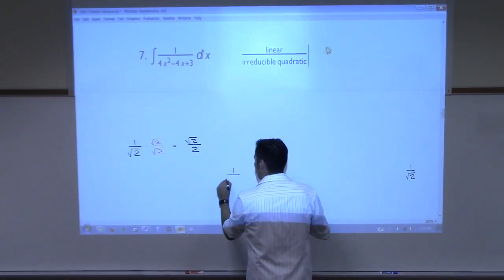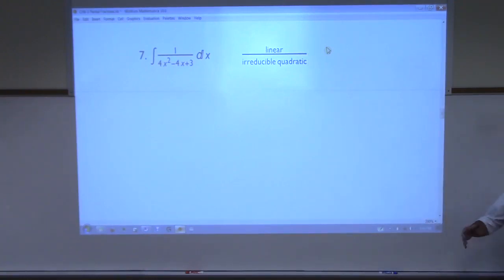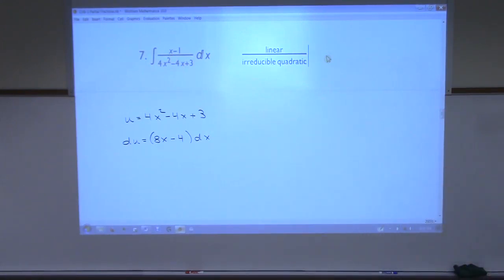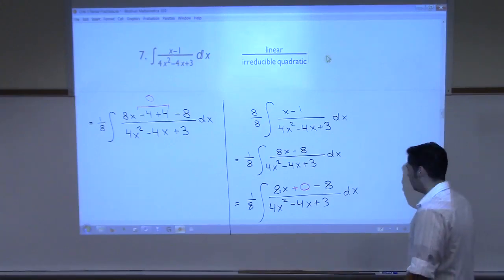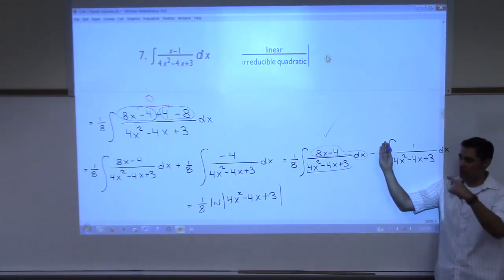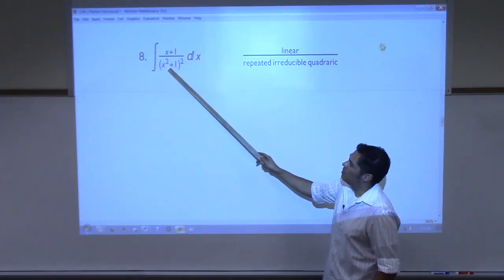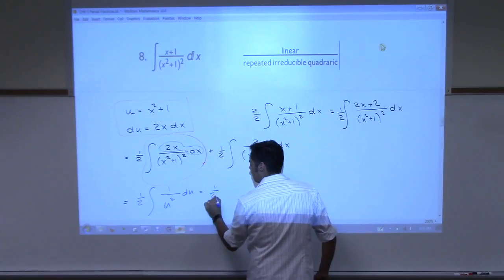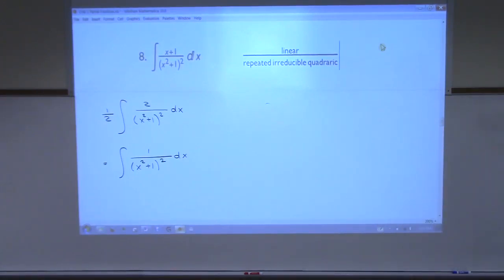2414 6-3 Partial Fractions A part3